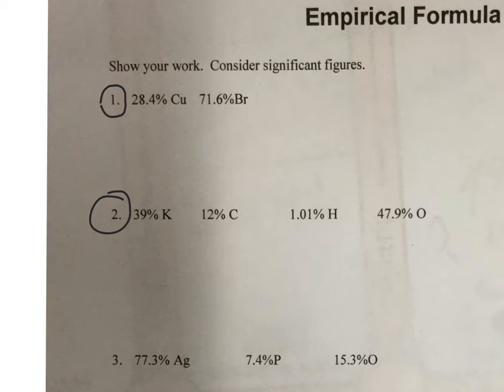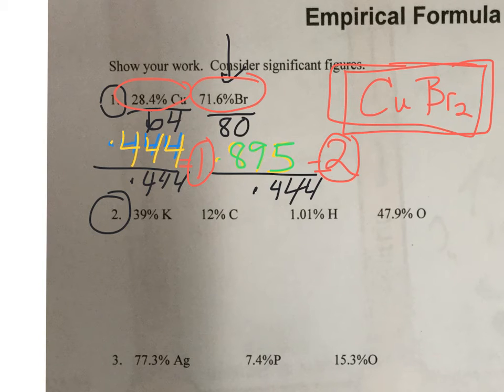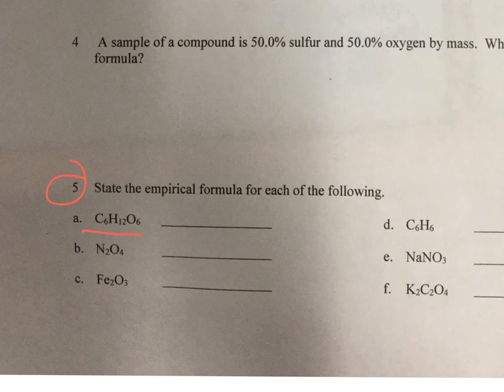Empirical Formula 2